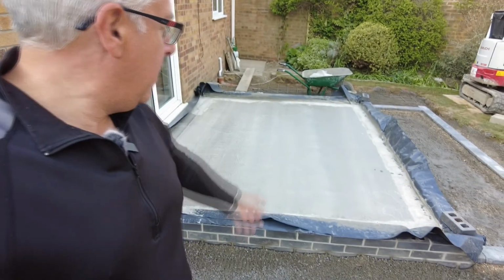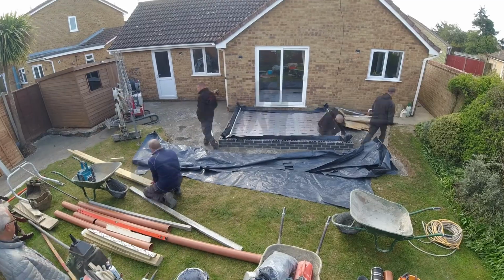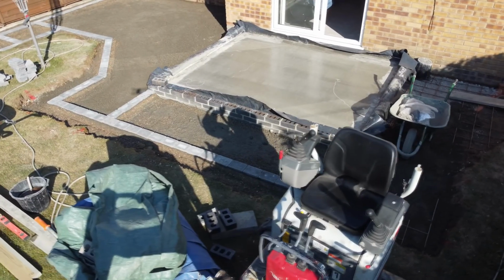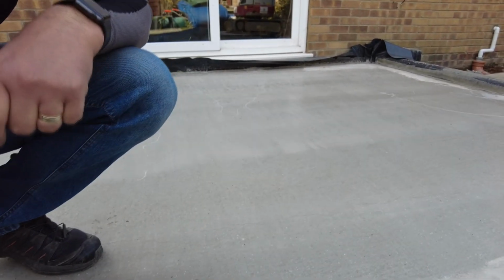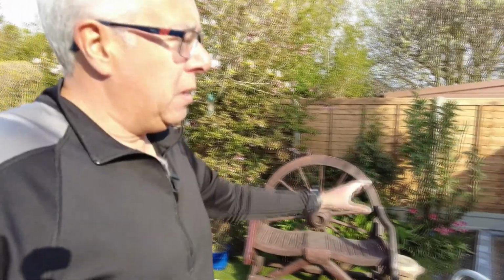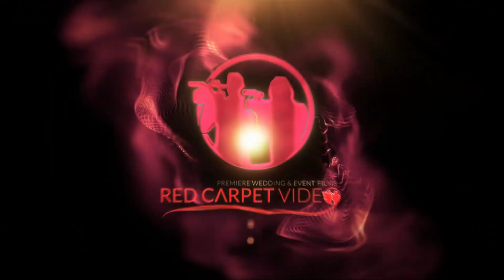How to get a dream Conservatory - Day 5